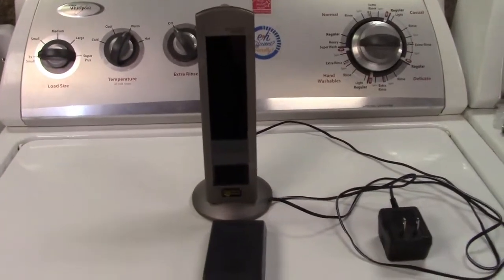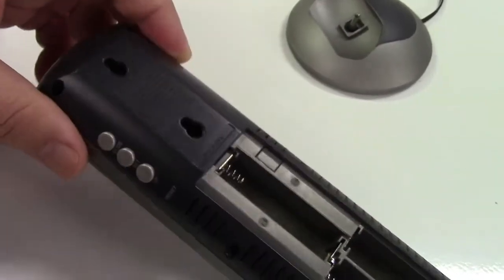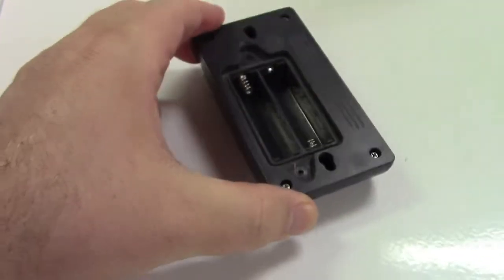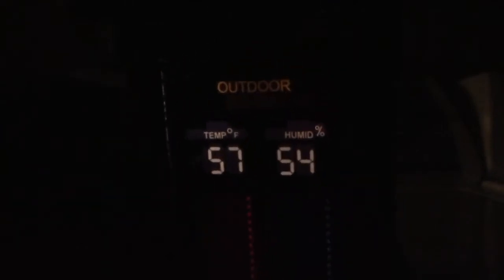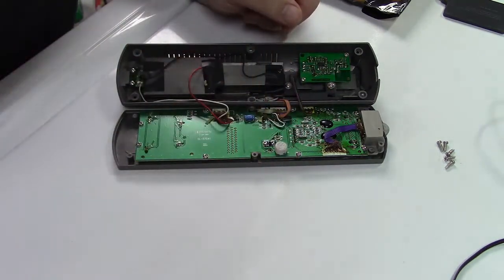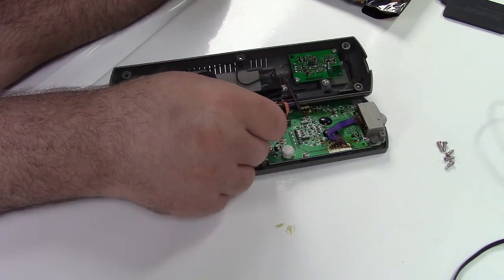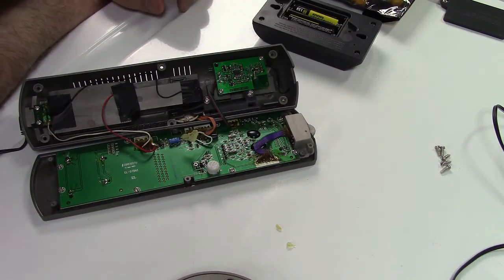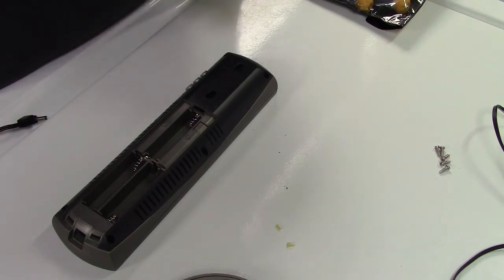2005 Discovery Channel STORE Weathertech TX4000C Indoor/Outdoor Weather Station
Back in 2005, I picked this weather station up at the Discovery Channel Store.  I have since learned that all of these stores have gone out of business, soon after that in fact.  However, this had a COLOR LCD display, and was really something else for its time.  Plus, it had a wireless sensor for outdoor temperatures.

Originally, I had planned on mounting this in the hallway upstairs, figuring it would be nice to see as I walked by, but I wasn't going to possibly run it on batteries, so it would have to be hardwired.  That was one of those plans that never came to fruition.  In the meantime, it lived on my desk in my office, for many years.  And, like so many other devices from this time that use white LEDs, the white LEDs had dimmed considerably.  When you couple that with the very poor angle on the screen, it was near impossible to read, and generally never had any good information for me.  It just sat there as a fixture, with its colorful, yet barely visible, display.

Now that I have a bunch of new weather stations, it was time to take this out of service.  It has been replaced with one of those weather stations that reads the data from the outdoor sensor, along with the other ones.  This way, I only need one sensor, for it to feed data to multiple stations.  Plus, I can read the screen!